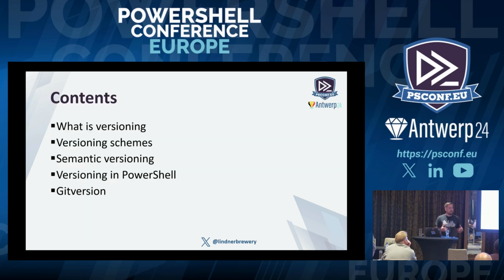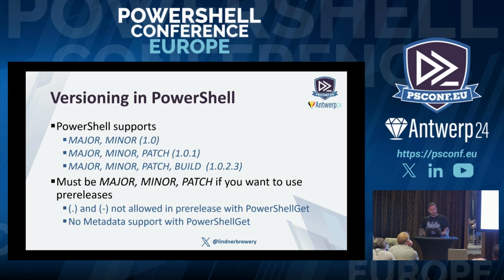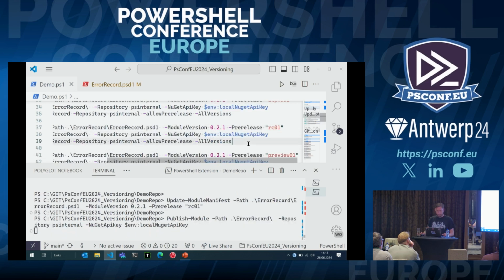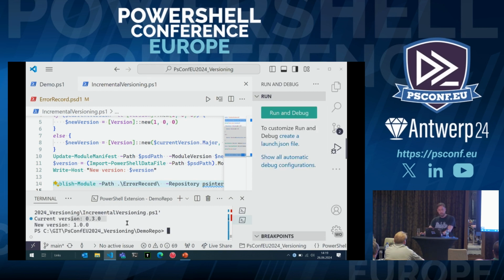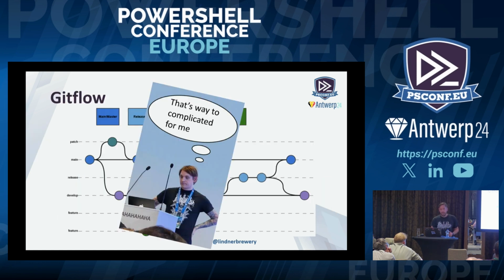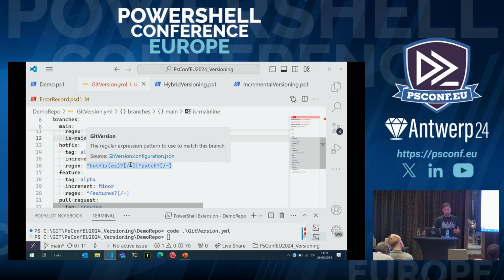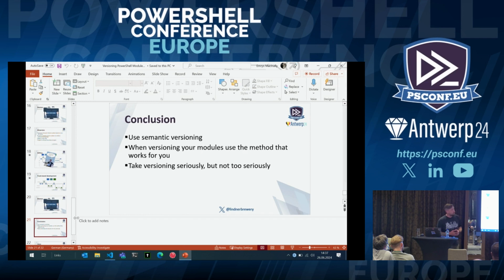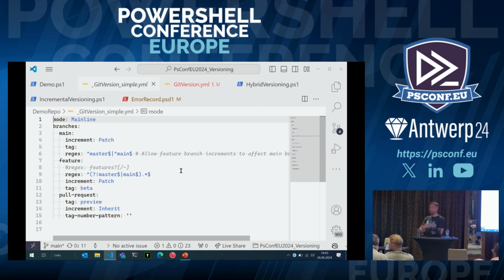Versioning your PowerShell Modules - Emrys MacInally - PSConfEU 2024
In this lecture, the speaker delves into the topic of versioning PowerShell modules, emphasizing the importance of assigning unique identifiers to track updates and changes. The speaker shares their extensive experience of 19 years in the IT business, highlighting their transition to using PowerShell 15 years ago.

The discussion begins with an overview of versioning schemes, including sequential numbering, date-based versioning, internal build numbers, major-minor versioning, and semantic versioning. Semantic versioning is explained as a widely adopted scheme with major, minor, and patch numbers to indicate breaking changes, added functionalities, and bug fixes, respectively.

The speaker then demonstrates how to manually and semi-manually version PowerShell modules by editing the PSD1 file and adding pre-release tags. They showcase the process of updating module manifests for versioning and publishing modules to repositories like the PS Gallery. The speaker also introduces the concept of incremental versioning and hybrid versioning strategies for managing module versions efficiently.

A detailed exploration of Git version, a tool for automating versioning based on Git history, is provided. The speaker explains how Git version generates semantic version numbers and supports the configurations necessary for versioning PowerShell modules effectively. They showcase examples of using Git version to handle different branches, feature merges, breaking changes, and releases, illustrating the automatic version calculations based on predefined configurations.

Throughout the lecture, the speaker offers insights into best practices for versioning PowerShell modules, including the importance of semantic versioning, adapting versioning strategies to suit project size, utilizing Git version configurations, and maintaining guidelines within development teams for consistent versioning practices. The session concludes with a Q&A session, addressing queries on merging feature branches, enforcing commit message standards, enabling deep cloning in pipelines, and enforcing Git strategy contracts within development teams.

By providing a comprehensive overview of versioning strategies, practical demonstrations, and insights into automating versioning processes, the lecture equips listeners with valuable knowledge to efficiently manage the versioning of PowerShell modules in their projects.

Chapters:
00:00:00 Versioning your PowerShell Modules - Emrys MacInally - PSConfEU 2024
00:00:10 Introduction to Versioning PowerShell Modules
00:06:44 Understanding Git Version for Versioning
00:15:19 Challenges with Publishing Module Versions
00:18:40 Incremental Versioning Approach
00:22:18 Exploring Different Versioning Strategies
00:27:32 Utilizing Git Version for Automated Versioning
00:33:50 Merging Branches and Versioning Updates
00:36:25 Conclusion: Importance of Semantic Versioning